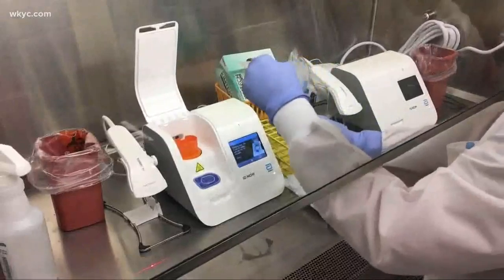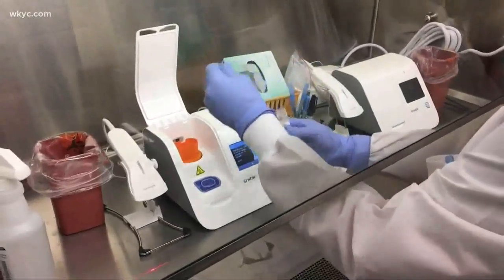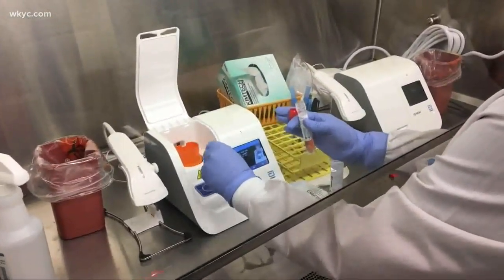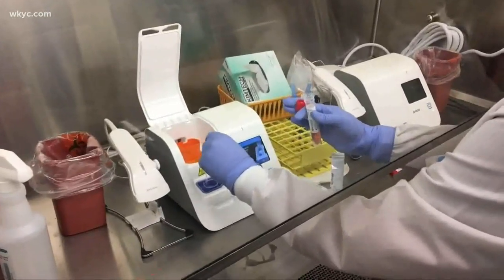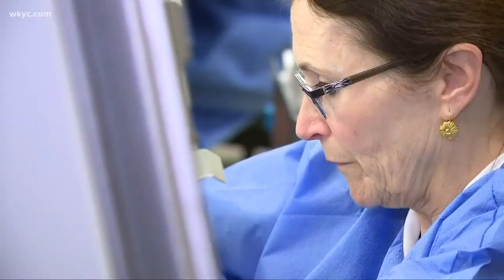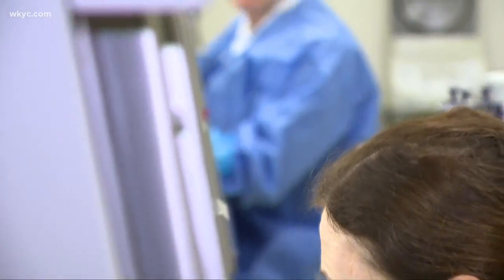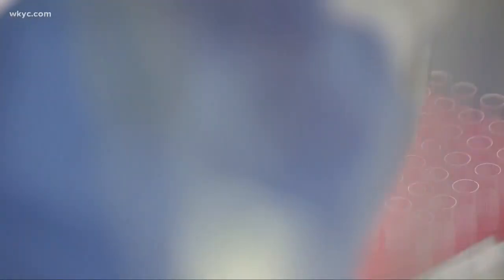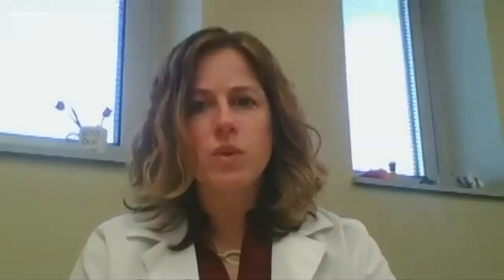Sneak peek inside University Hospitals' new COVID-19 testing lab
They're among those on the forefront of coronavirus testing...which is important to track the spread of the disease -- and has a direct impact on Ohio's economy.